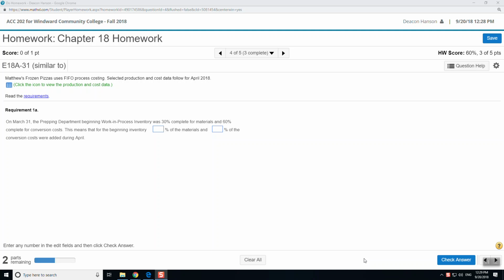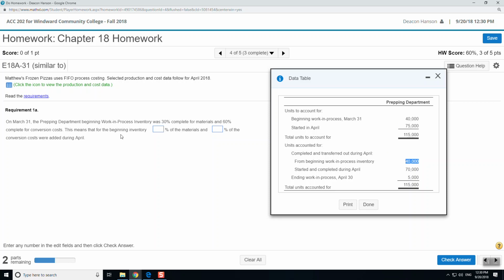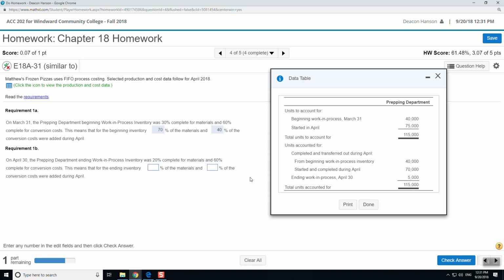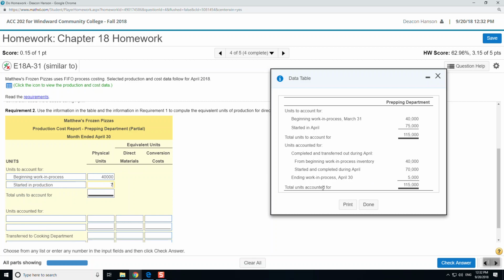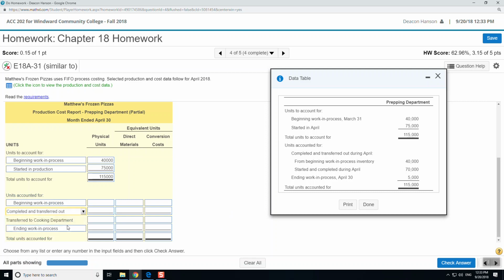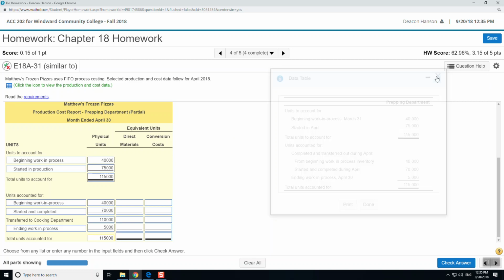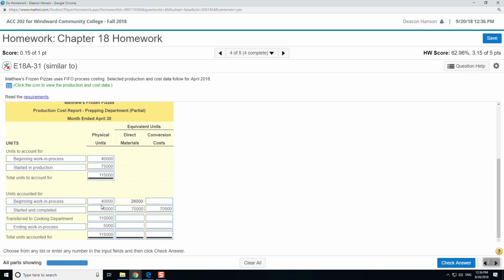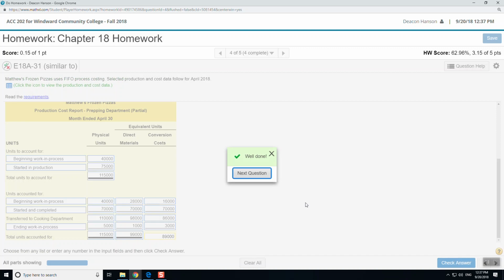E18A 3109 20 18